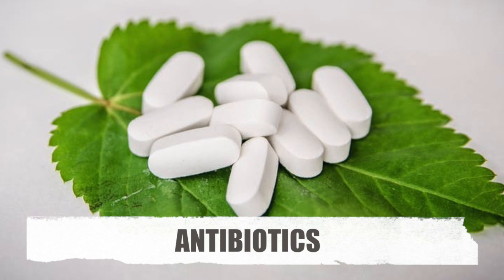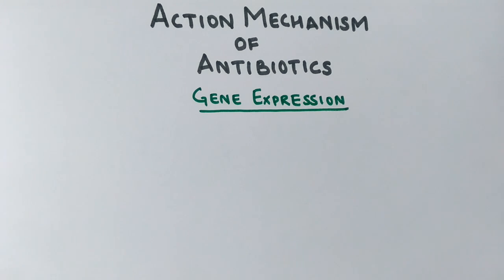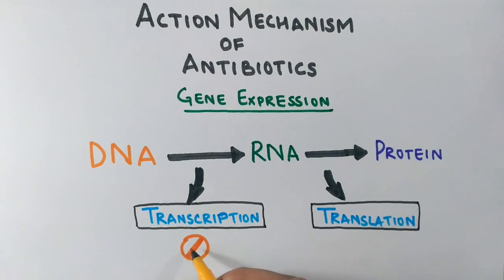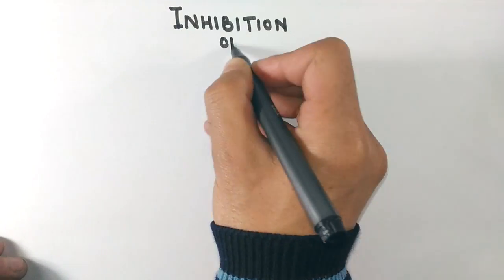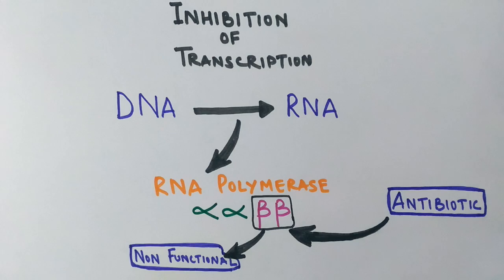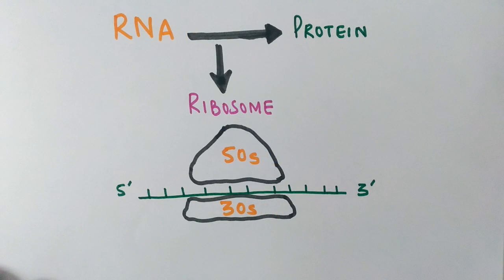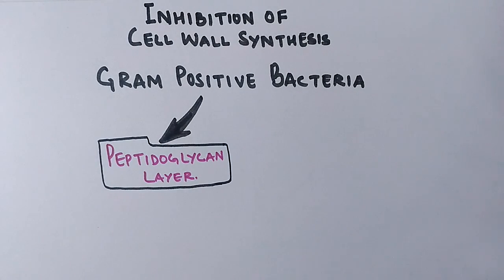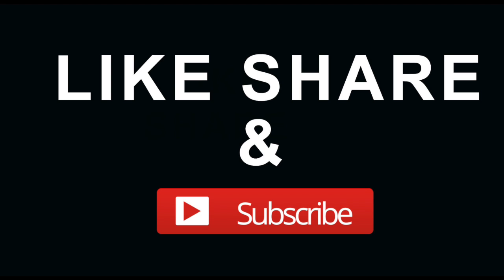Action Mechanism of Antibiotics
The Antibiotics target the Pathogens in different ways , and the most common target of Antibiotics is Cell wall.
The following Cellular Processes are targeted by Antibiotics :
1.Transcription
2.Translation.
3.DNA Replication
4.Folate Synthesis.
5.Cell Wall Synthesis.

They may either kill or inhibit the growth of bacteria. A limited number of antibiotics also possess anti-protozoal activity.Antibiotics are not effective against viruses such as the common cold or influenza, and their inappropriate use allows the emergence of resistant organisms.Drugs which inhibit viruses are termed antiviral drugs or antivirals rather than antibiotics.